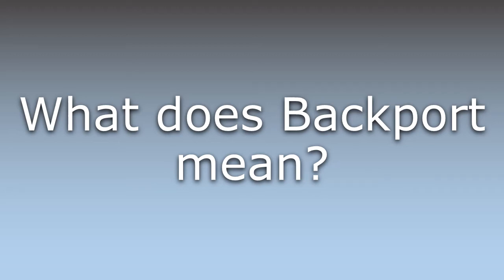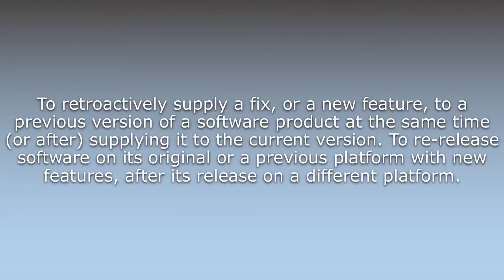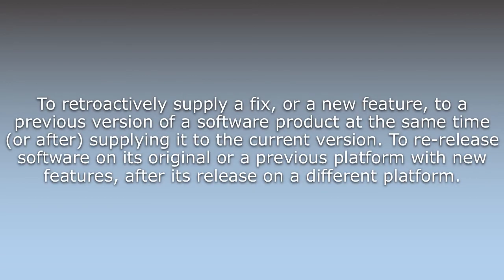What does Backport mean?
What does Backport mean in English? Learn the meaning of the word Backport! How to Pronounce Backport. Expand your vocabulary, learn words.